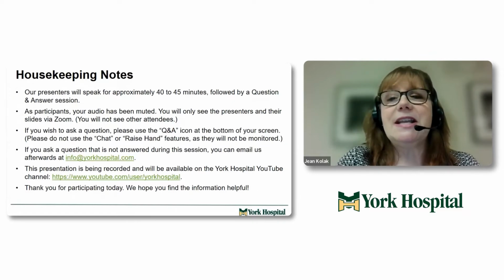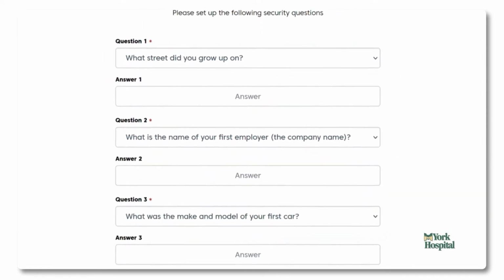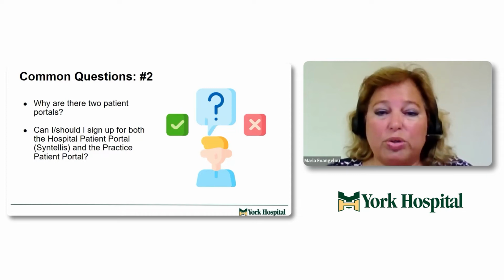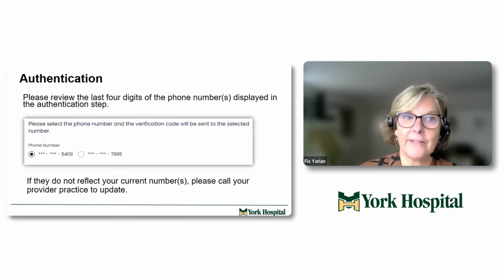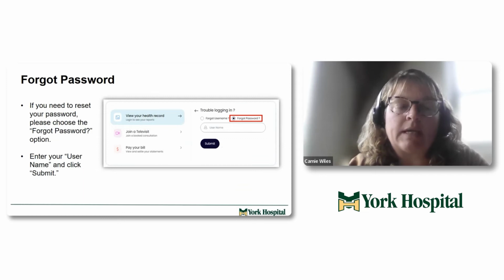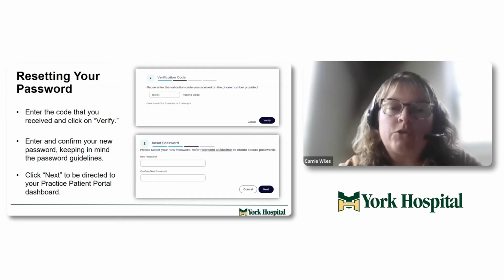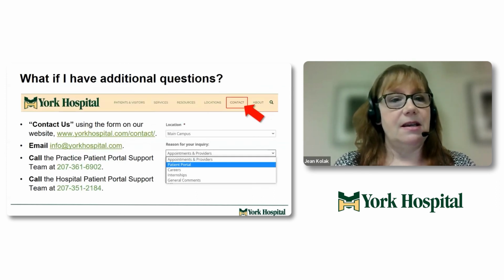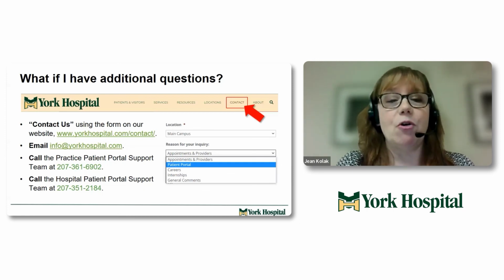Understanding Your Patient Portal Webinar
Need help setting up or navigating your York Hospital Patient Portal? Our "Understanding Your Patient Portal" webinar will help you learn how to manage your online health information like a pro. Watch now!

This program was recorded Sept. 20, 2022.